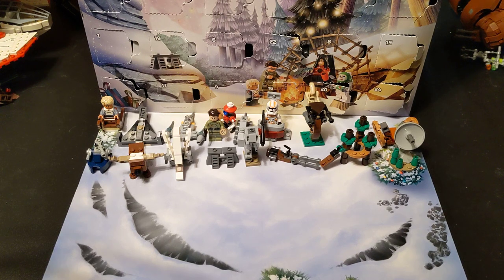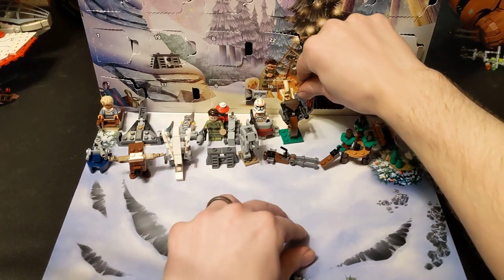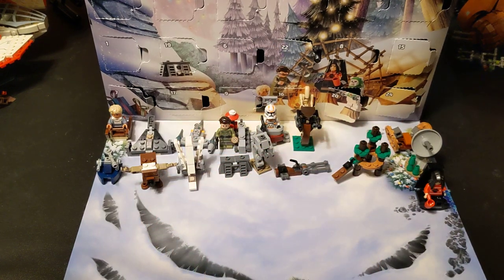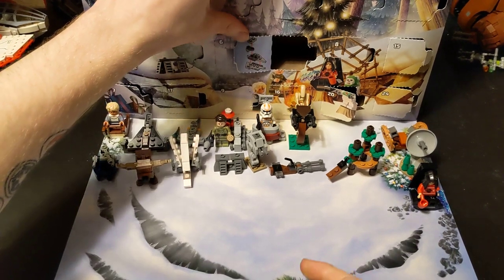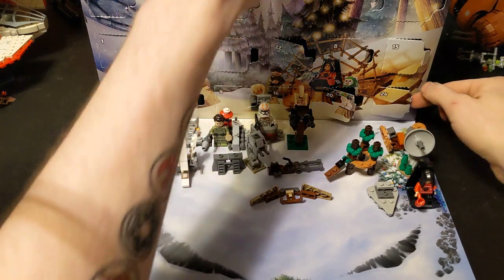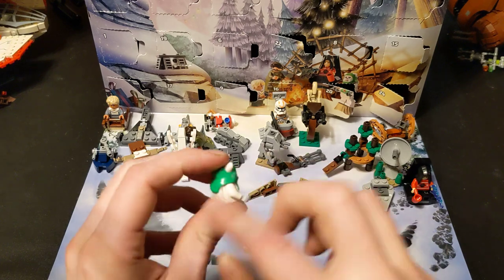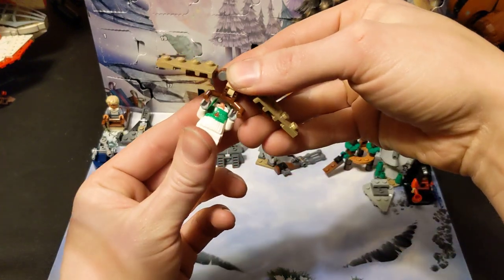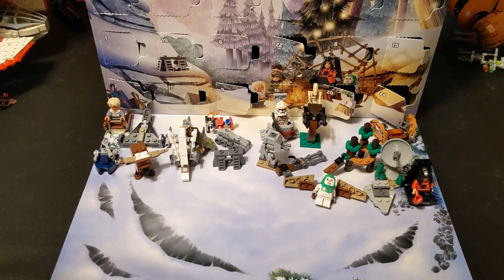2023 Advent Calendar Part 5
We're finishing off by building days 20 through 24 of the 2023 Lego Star Wars advent calendar. Build along with me!